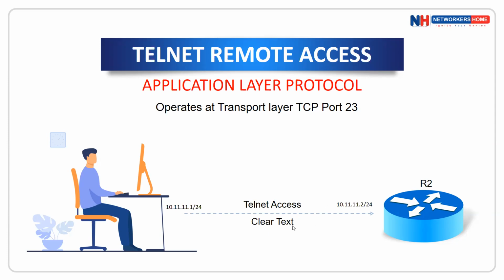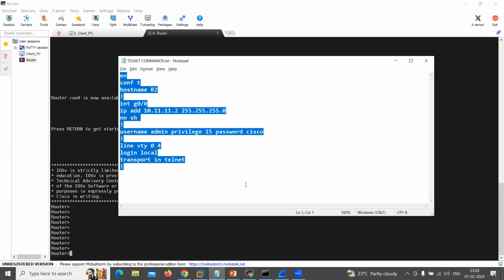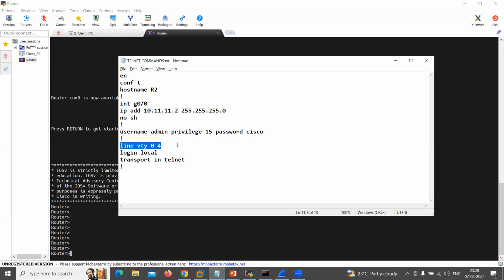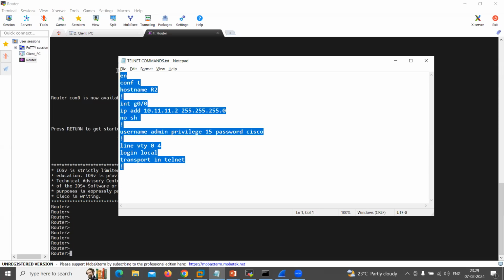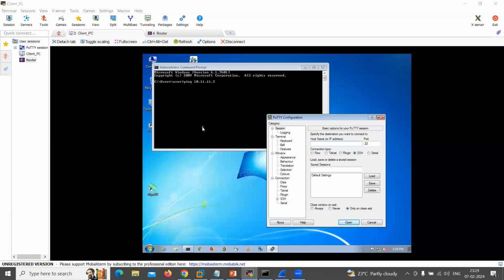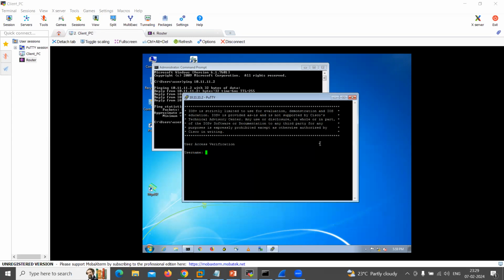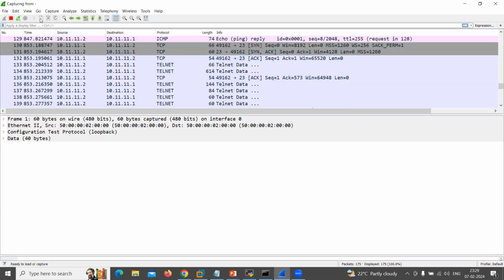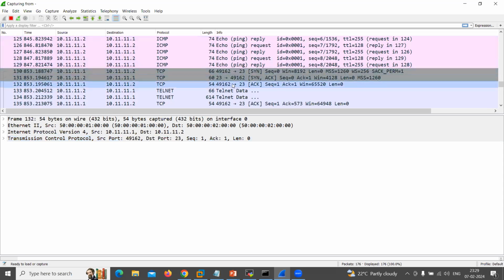Telnet Tutorial: Master Telnet Basics in Under 2 Minutes | CCIE Training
Discover Telnet, a protocol that enables remote command-line access to devices over a network. Learn how it establishes connections and facilitates interactive communication between clients and servers. Join us to explore the fundamentals of Telnet and its practical applications in networking.

📚 Placement Programs:
CCNA + CCNP Combo

📘 Cisco Courses:
CCNA Course 200-301

🔥 Firewall Courses:
F5 LTM v13

☁️ Cloud and Security:
AWS Associate